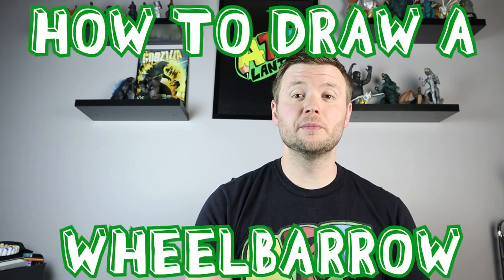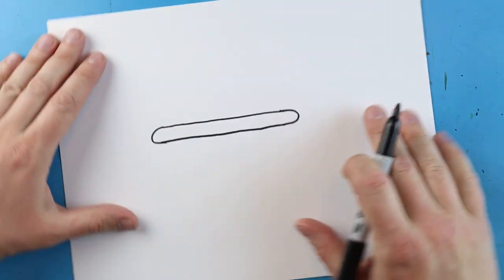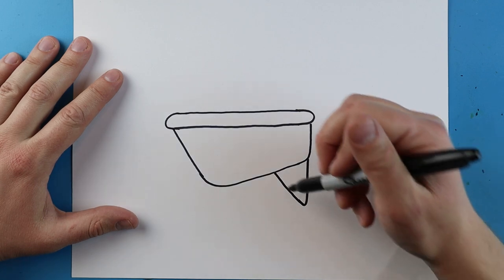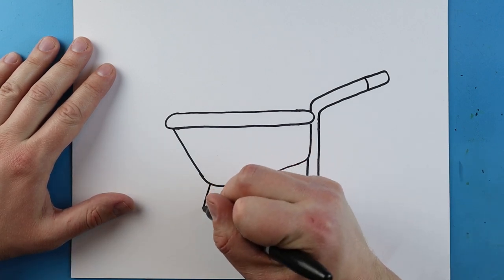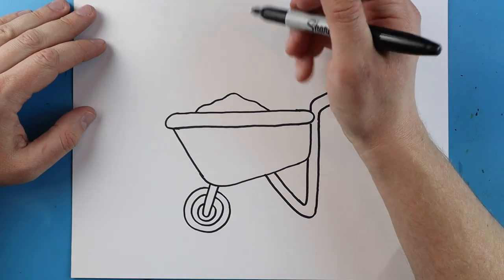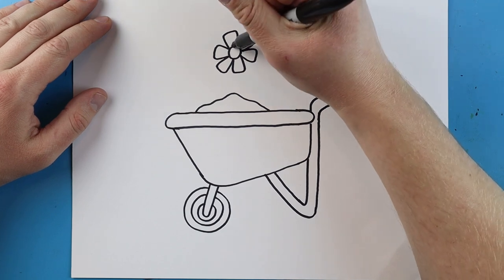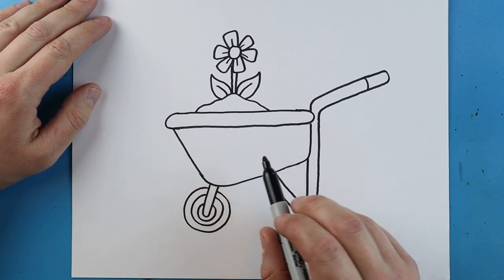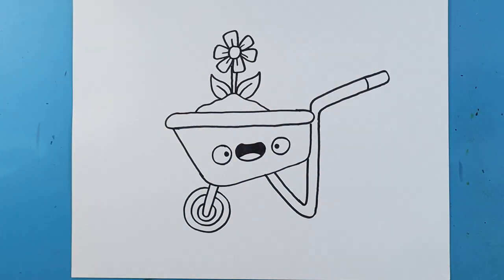How to Draw a WHEELBARROW!!!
Step by step video on how to draw a WHEELBARROW!!!